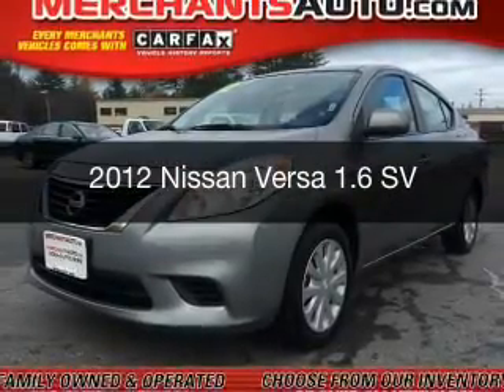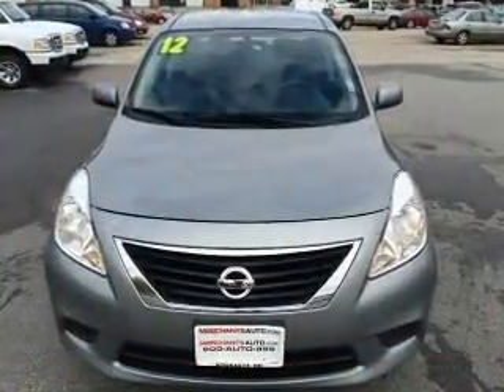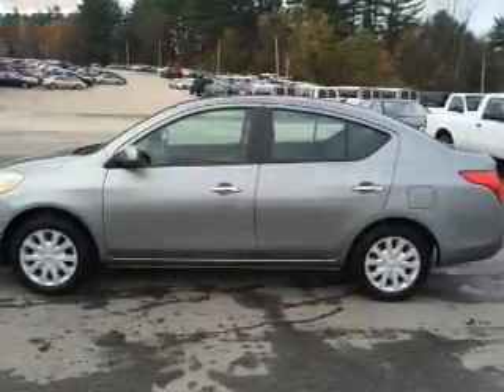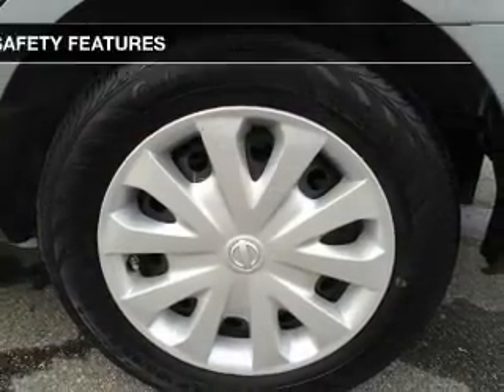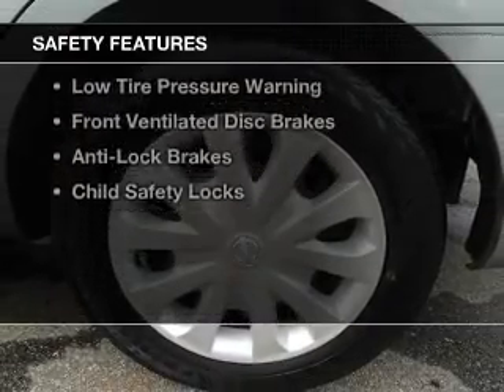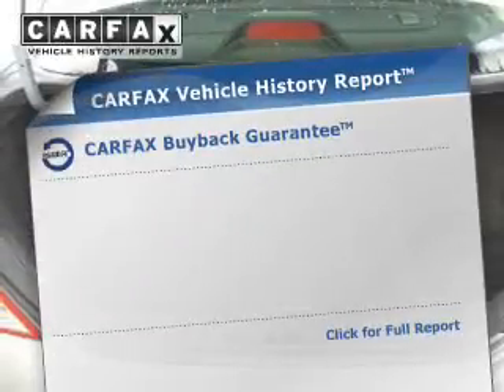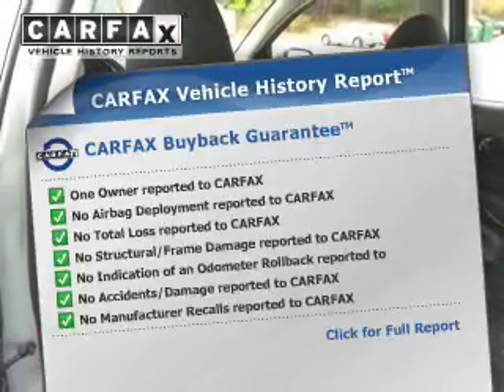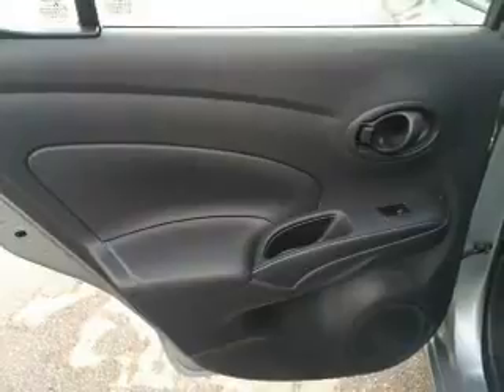2012 Nissan Versa - Hooksett NH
Phone:
Year: 2012
Make: Nissan
Model: Versa
Trim: 1.6 SV
Engine: 1.6 liter inline 4 cylinder 16 valve MPFI DOHC
Transmission: Automatic CVT
Color: Magnetic Gray Metallic
Mileage: 63296
Address:
1278 Hooksett Road